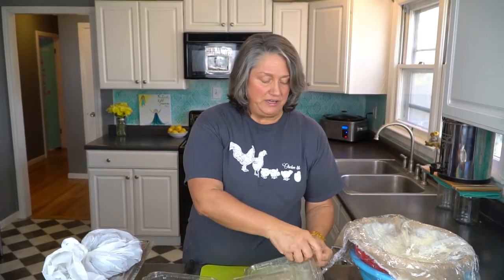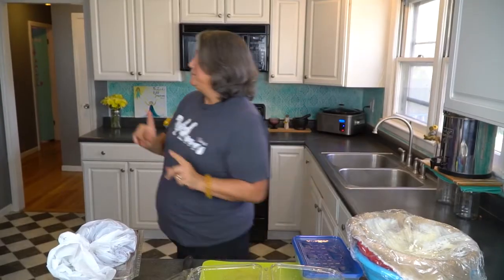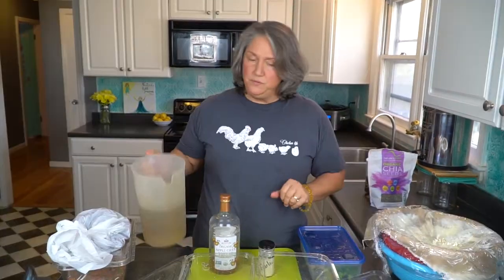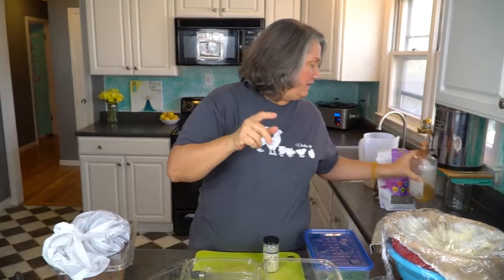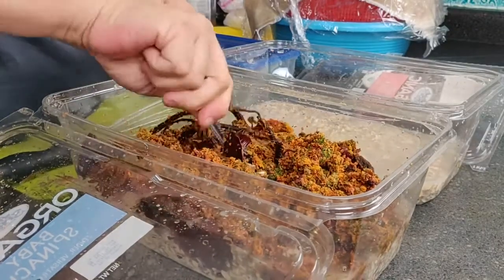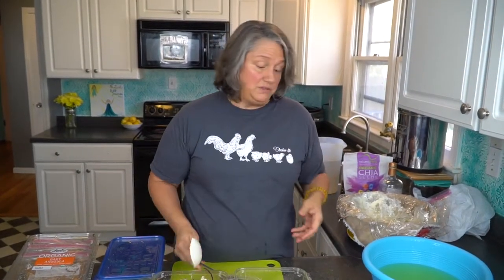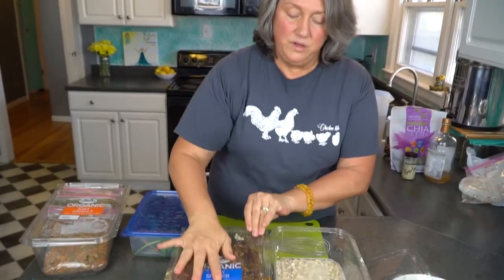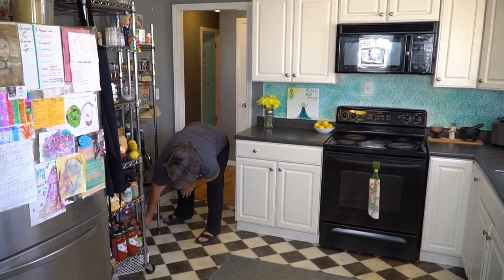How to make Fermented Chicken Feed - Cut your FEED BILLS IN HALF!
Holly teaches us how to make fermented chicken feed. Increase egg production, cut your feed bill IN HALF and maintain a healthy flock of chickens! This recipe is super-sonic healthy!